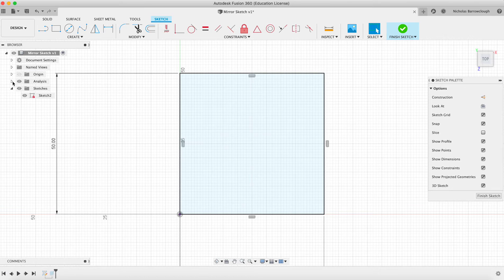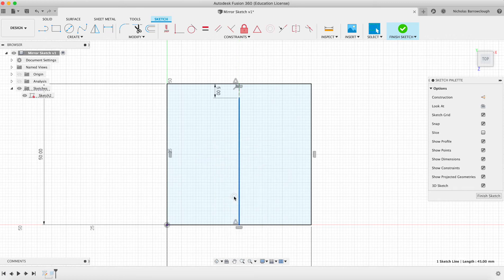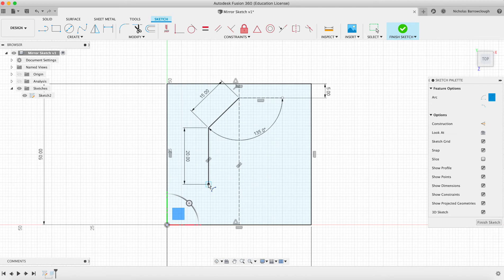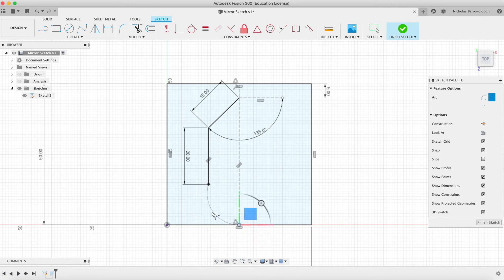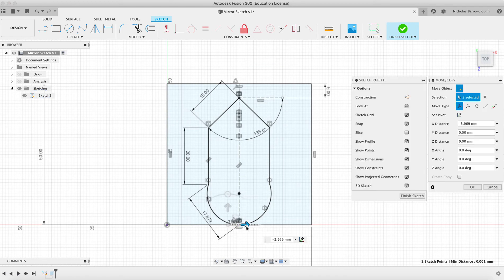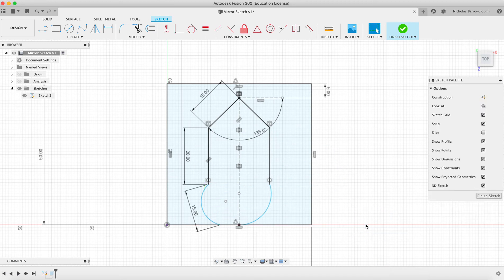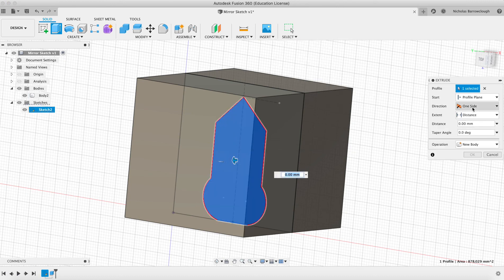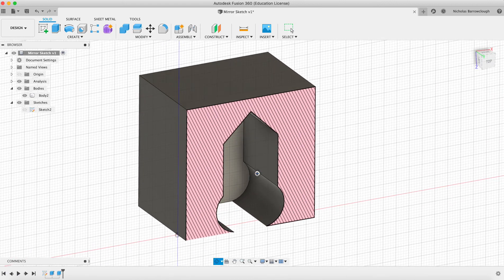Fusion 360 - Mirror Sketch Tutorial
How to mirror sketch elements from one side of a mirror line to another. Save time when drawing profiles that need mirroring to another side of your sketch. How to sketch, use construction lines as a mirror line.

Checkout more videos on Fusion 360 sketching.